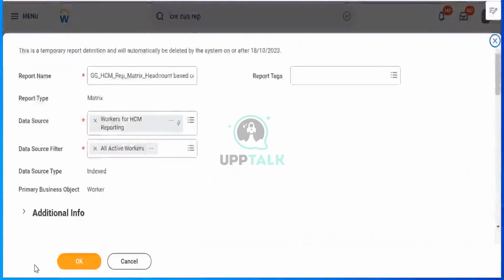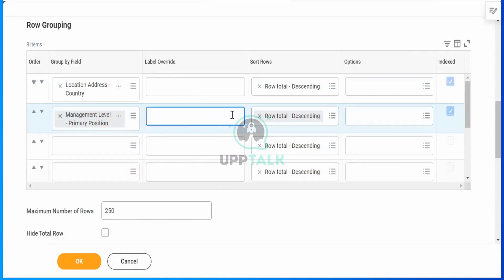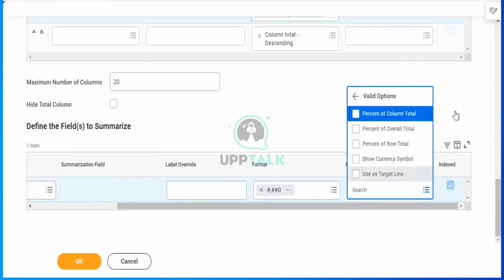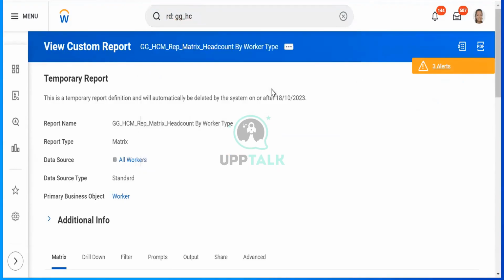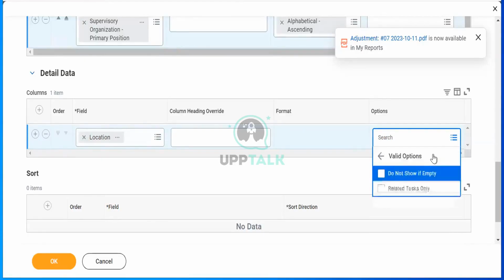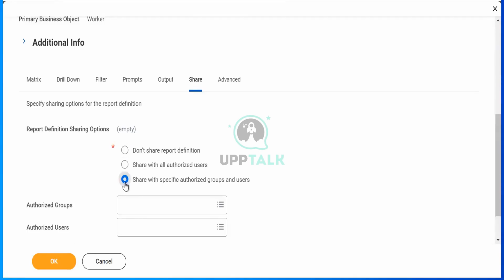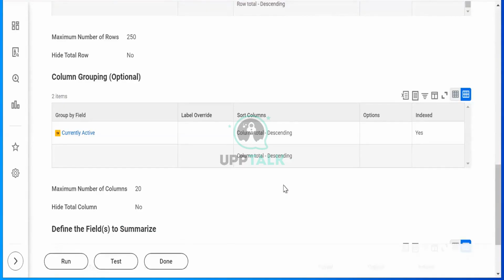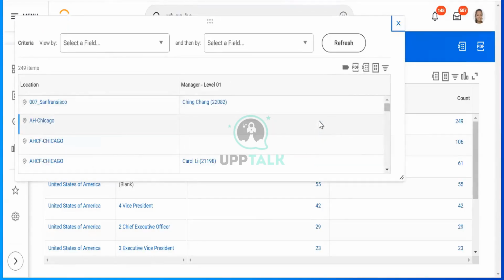Workday HCM Matrix Reports | Matrix Reports in Workday HCM | Workday HCM Full Course | UppTalk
🚀 Welcome to UppTalk’s Guide on Workday HCM Matrix Reports!

In this video, we’ll walk you through Matrix Reports in Workday HCM — an essential tool for HR professionals to analyze employee data in a dynamic and customizable way.

Matrix Reports allow you to visualize key metrics in multiple dimensions, making them ideal for performance reviews, compensation analysis, and other HR functions.

👨‍🏫 What You’ll Learn in This Video:

✅ What are Matrix Reports in Workday?

Understand the basics of Matrix Reports and how they are structured to analyze data across multiple dimensions.

✅ How to Create Matrix Reports in Workday HCM

Step-by-step instructions on how to build a Matrix Report, including tips on selecting columns, filters, and custom data.

✅ Use Cases of Matrix Reports

Learn how HR teams use Matrix Reports for performance management, compensation reviews, and employee analytics.

✅ Customizing Matrix Reports for Your Needs

Discover how to tailor Matrix Reports to your organization's specific reporting needs.

✅ Best Practices for Analyzing Matrix Reports

Maximize the potential of Matrix Reports by learning how to interpret and present the data effectively.

💬 This video is essential for HR professionals, Workday beginners, and anyone interested in improving their data reporting capabilities within Workday HCM.

for more tutorials on Workday HCM and other related topics.

Explore More:

Workday Matrix Reports
Workday Reporting for HR
Workday Data Analysis
Workday Custom Reports
Workday Performance Management Reports
Workday Compensation Reports
Workday Time Tracking Reports
Workday Benefits Reporting
Workday Employee Data Reporting
Workday HR Dashboards
Workday Analytics
Workday Data Insights
Workday Matrix Report Setup
Workday Report Sharing
Workday Business Intelligence Reports
Workday Advanced Reporting Techniques
Workday Self-Service Reporting
Workday Reporting for Beginners
Workday Customizable Reports
Workday Report Automation